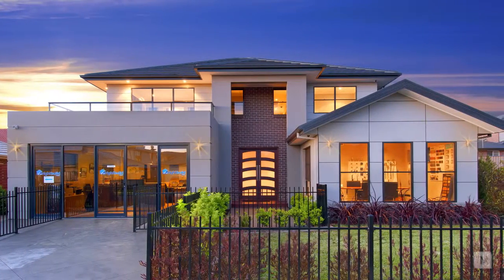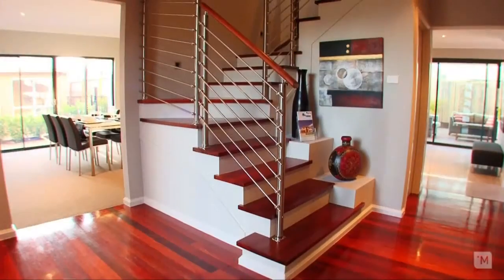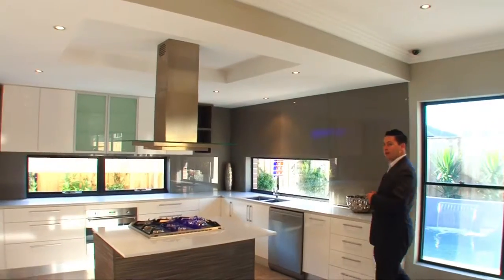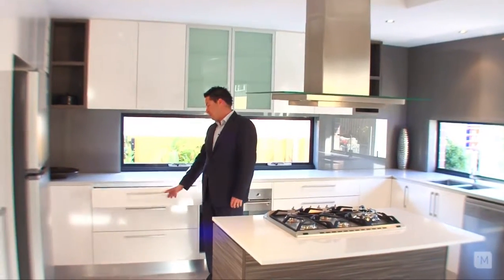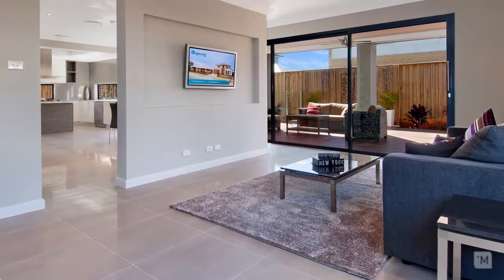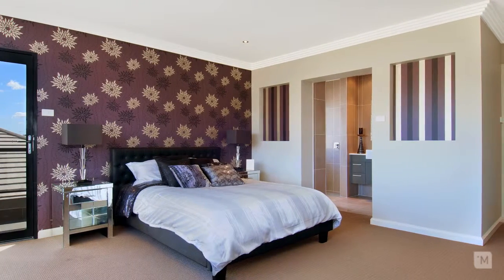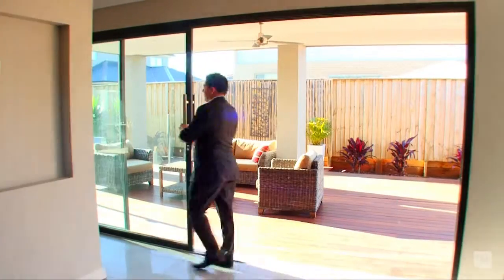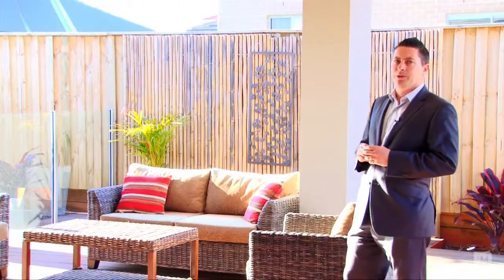INDUSTRIE MEDIA TV - 7 Teague Street - Louis Carr Real Estate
Only 12 months old and built to the highest of standards, this magnificent property will be sure to turn a few heads. With a thoroughly modern design and open plan living you will be impressed from the moment you enter.

Offering 4 oversized bedrooms with loads of cupboard space, plus large master suite with WIR. The exquisite ensuite features floor to ceiling tiles, caesarstone vanities and double shower.

The living space comprises formal dining room, open plan meals area and family room, downstairs rumpus room, large study/ home office and an upstairs rumpus for the kids.

The gourmet kitchen is the centrepiece of the home and features stunning finishes that will suit even the fussiest of chefs. With a spacious feel, it offers loads of bench space plus island bench finished beautifully with caesarstone tops, polyurethane cupboards with soft close drawers, built in wine rack, quality European stainless steel appliances, glass splash back and more.

The outdoor alfresco area exudes a resort style feel and overlooks the sparkling inground pool with water feature. The low maintenance block allows for plenty of relaxation time and includes an irrigation system.

With too many extras to list, just some of them include: hardwood timber floors to the entry foyer, high ceilings, ducted air conditioning, security system, internal and external gas points, 3 full bathrooms and more.

Located only minutes away from schools, shops, parks and transport makes this the ideal family home.